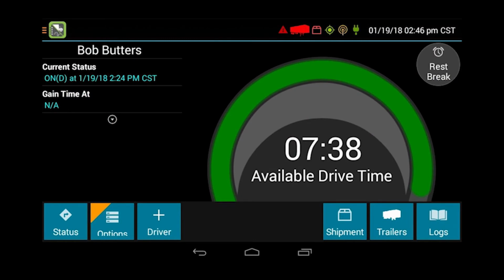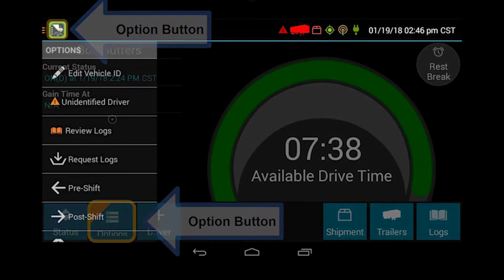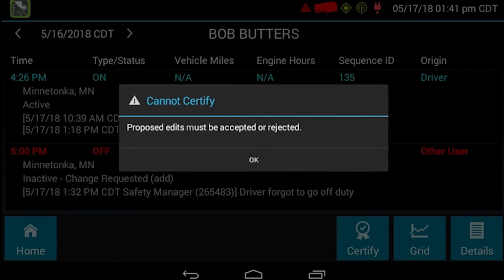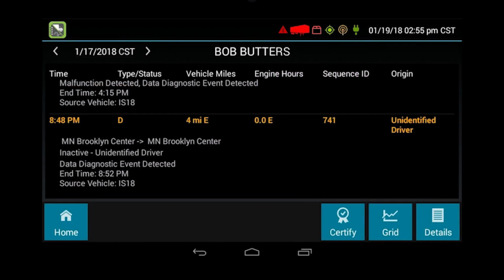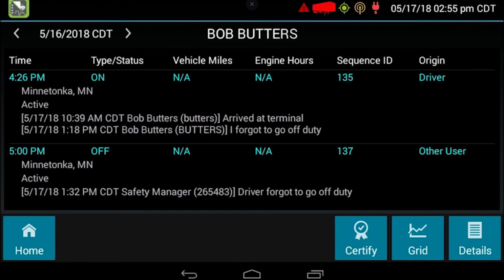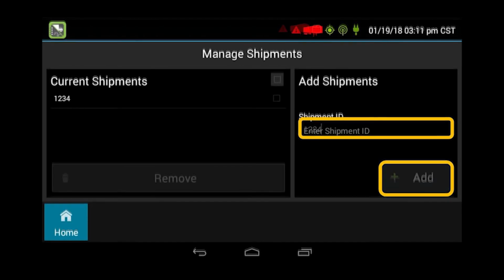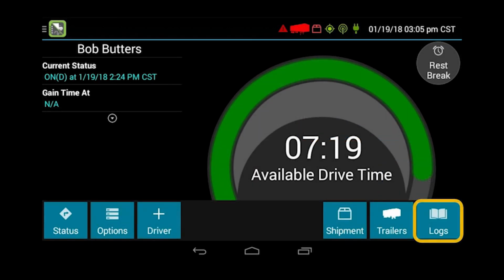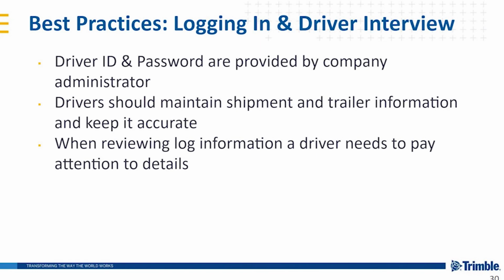ELD Device Driver Training Part 2: Reviewing and Updating Logs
Part 2: Reviewing and Updating Logs

Take a step by step tour through our new PeopleNet Connected Tablet ELD system with Safety Director Angie Deeter!